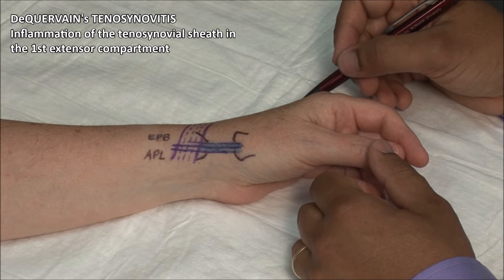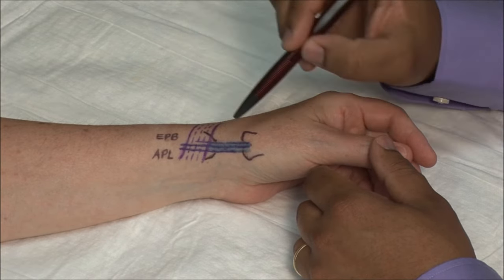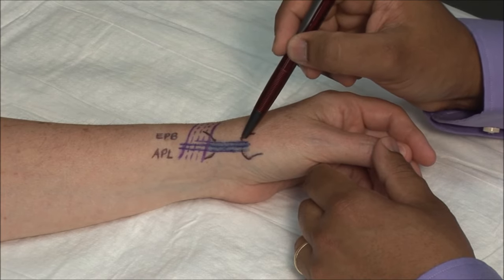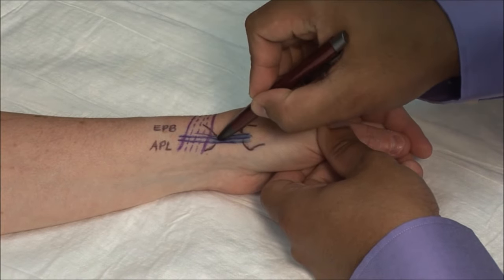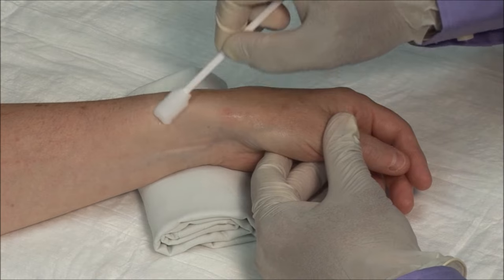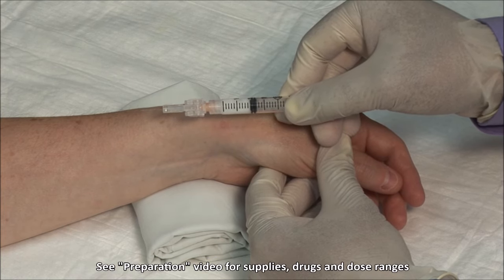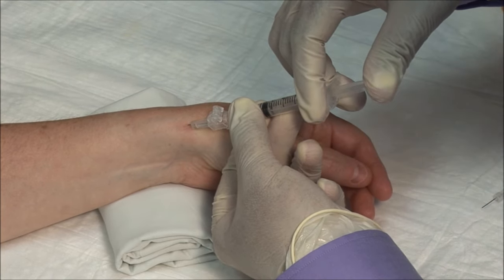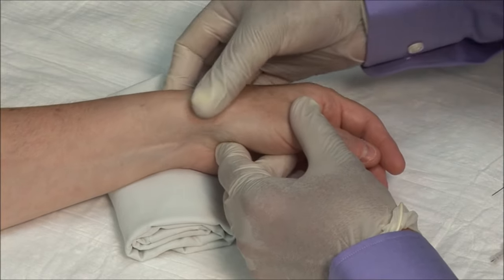DeQuervain's Tenosynovitis Injection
This video was created by Dr. Raj Carmona, and is part if an instructional series teaching proper technique for performing musculoskeletal injections. This video focuses on injection for DeQuervain's Tenosynovitis, a common ailment.